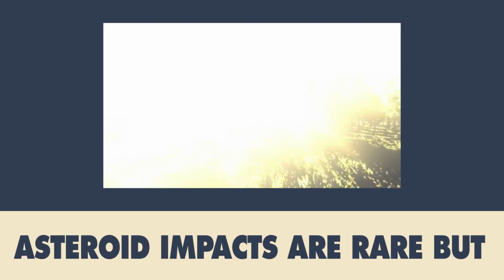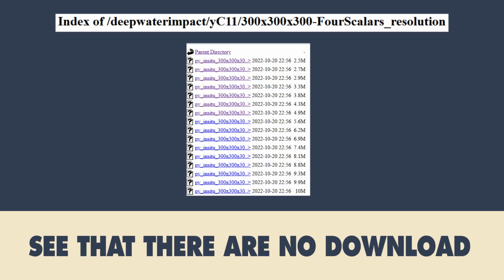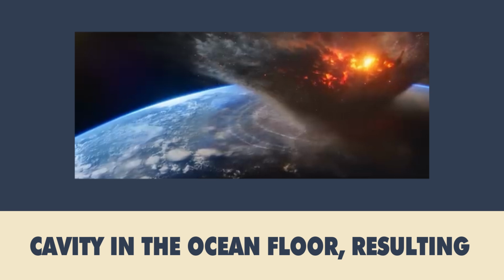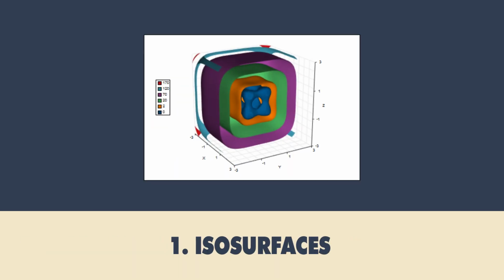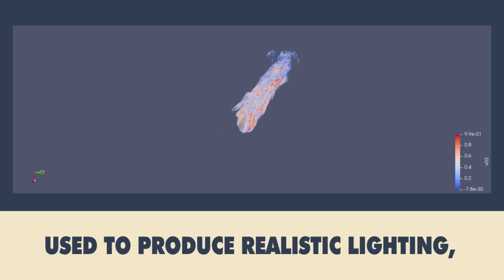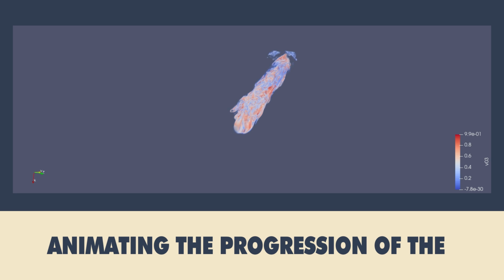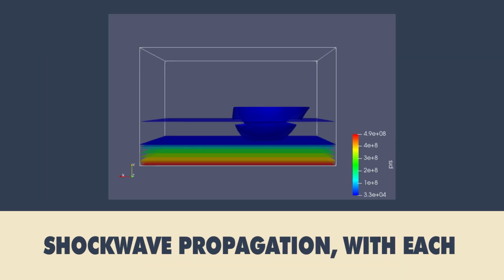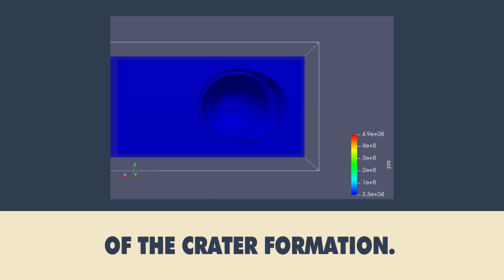Deep Water Asteroid Impact Visualization - Leif Blake, CGT 377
Final project for my CGT 377 (Scientific Visualization) course at Purdue University.